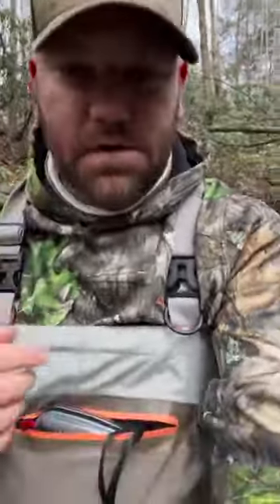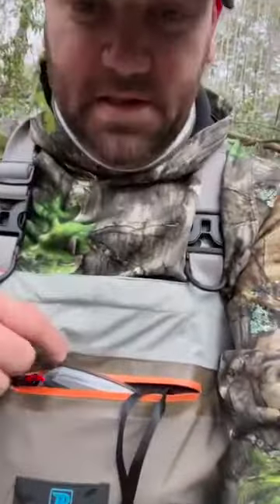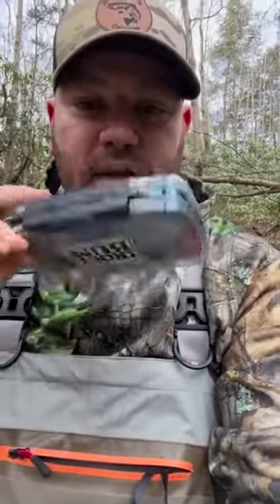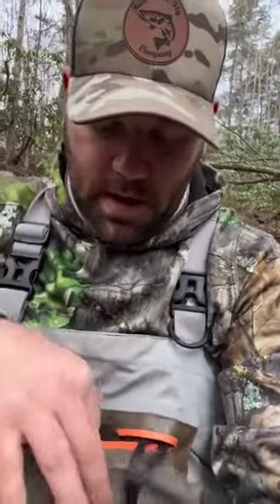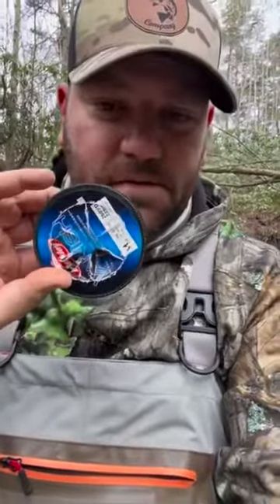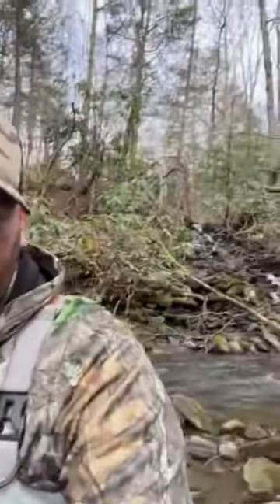Trudave waders testing